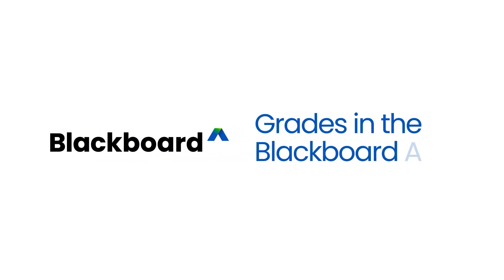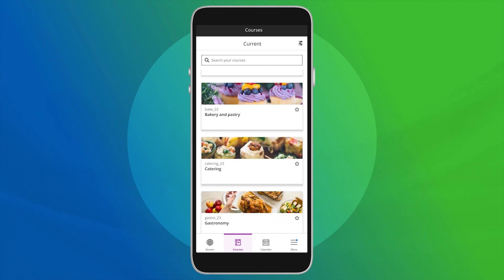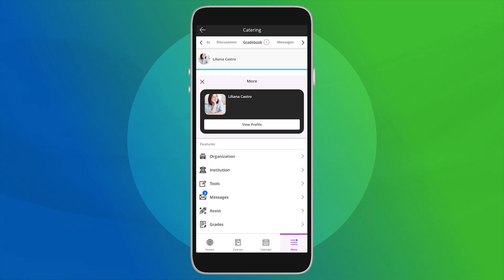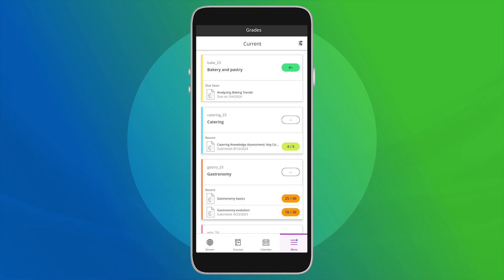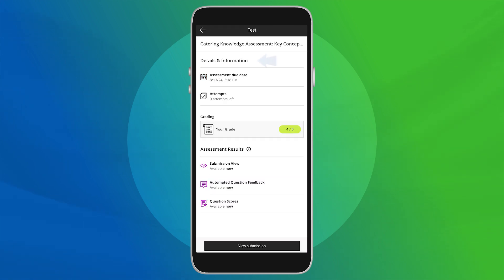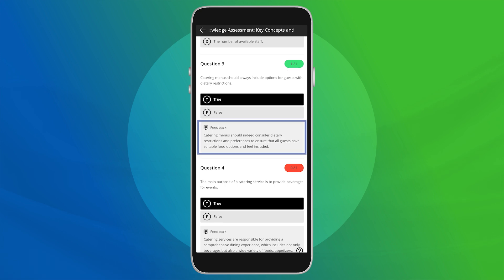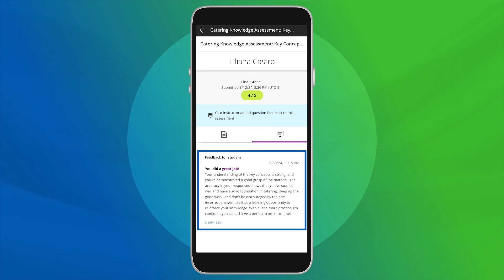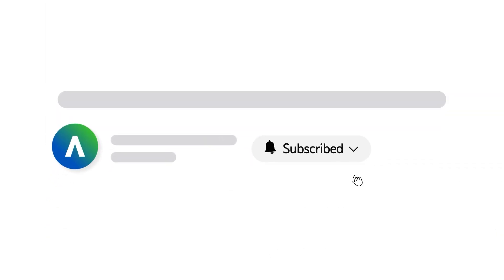Grades in the Blackboard App for Students